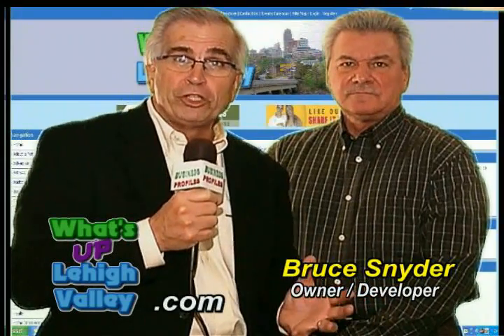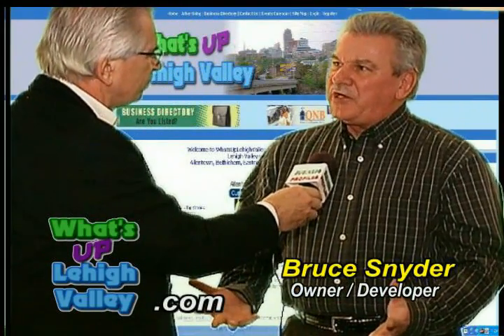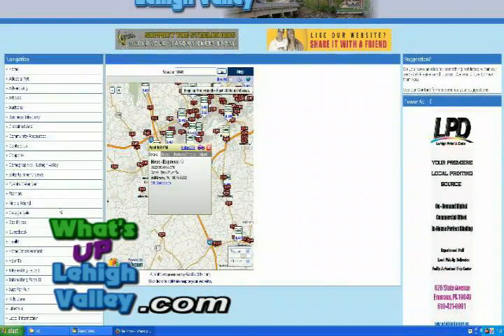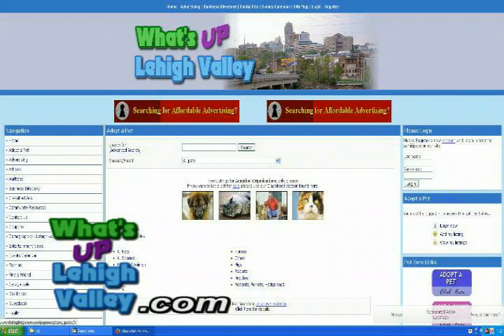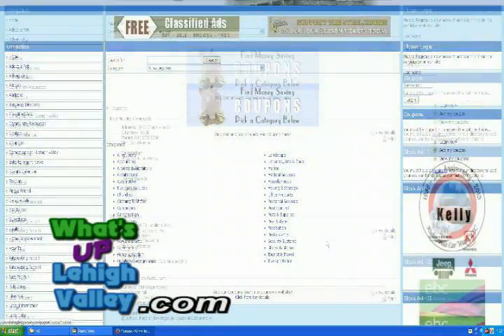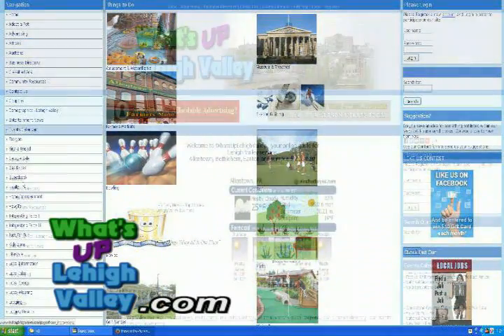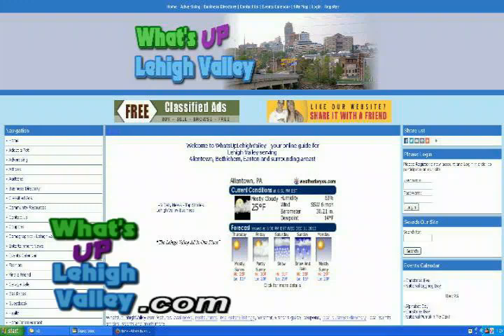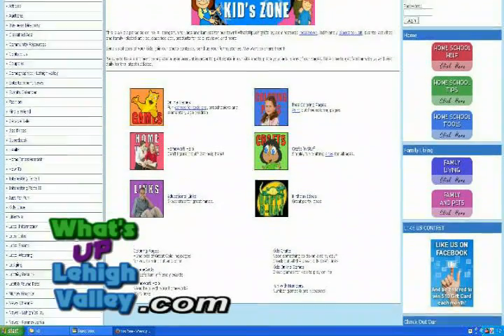Whats Up Lehigh Valley .com